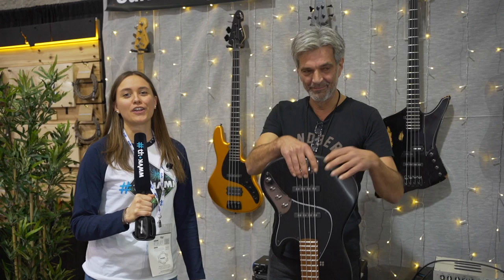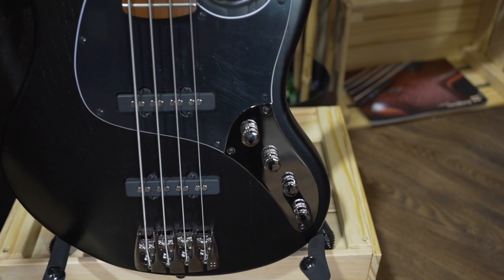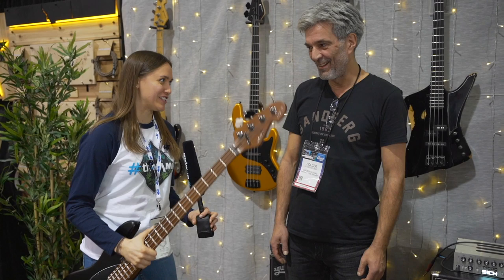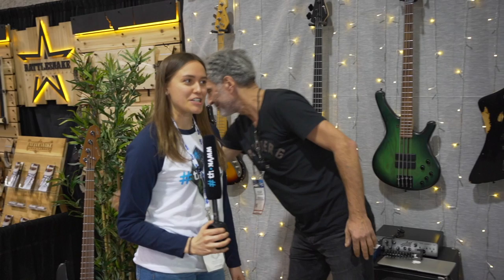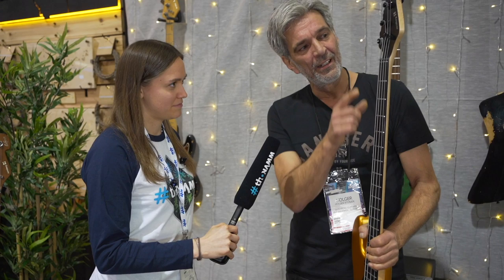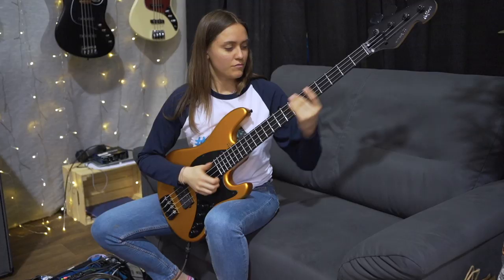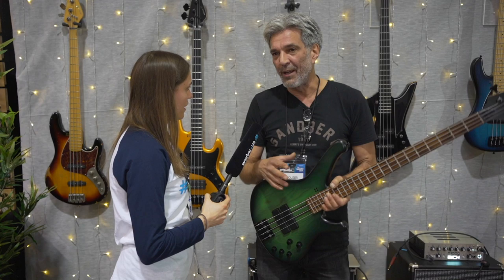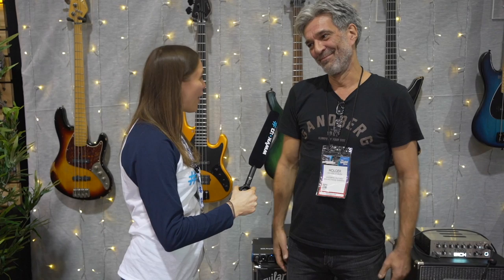Sandberg NAMM 2020 | New Basses | Thomann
Sandberg has announced several new basses in its ever growing collection - the Lionel short-scale passive model, a new addition to the California SuperLight Series and an upgrade to the current Nighthawk series - the Nighthawk Plus. Find out which one is yours!

Interesting bits and pieces:
0:00: introduction
0:32: California TM SL "Superlight"
0:55: playing
1:23: features, weight and neck options
2:03: California "Nighthawk" Plus
3:14: playing
3:32: Classic Booster "Lagunaburst"
4:30: outro